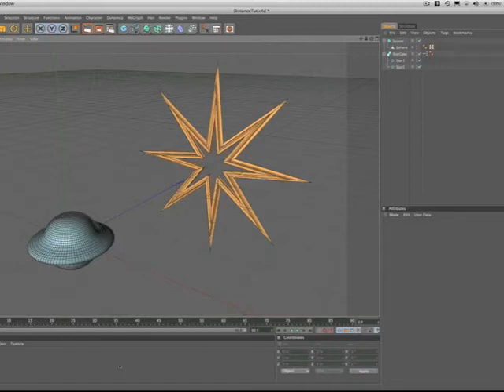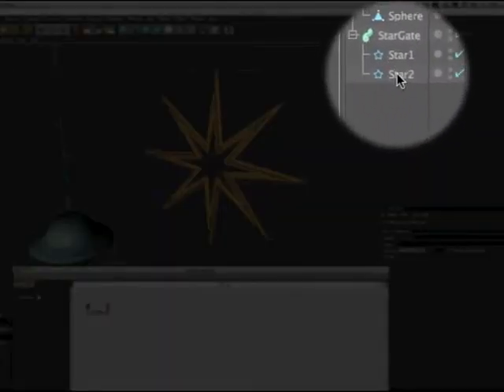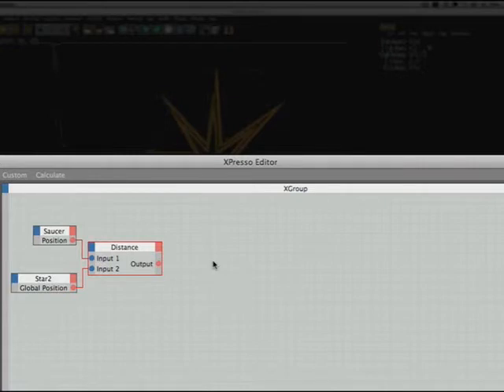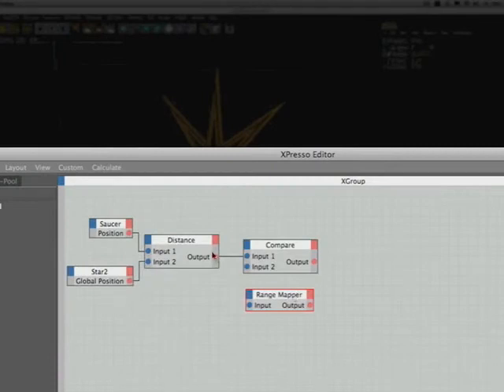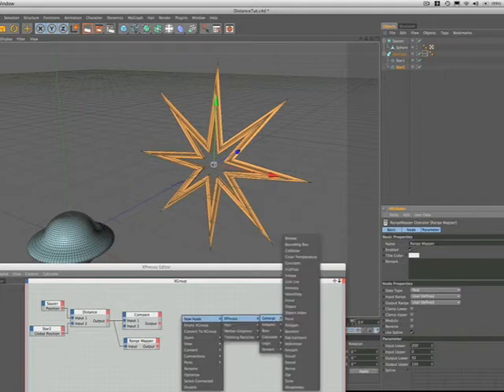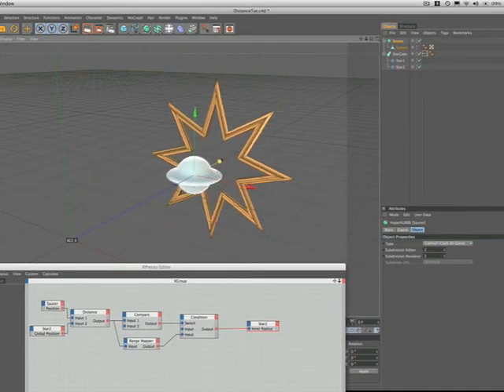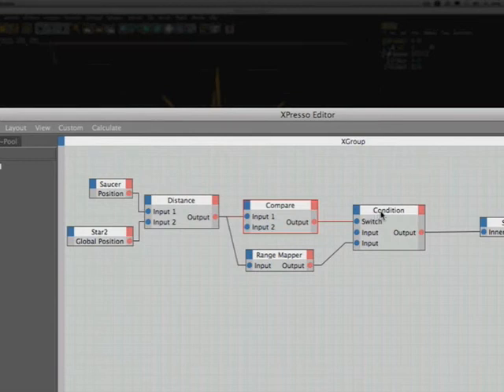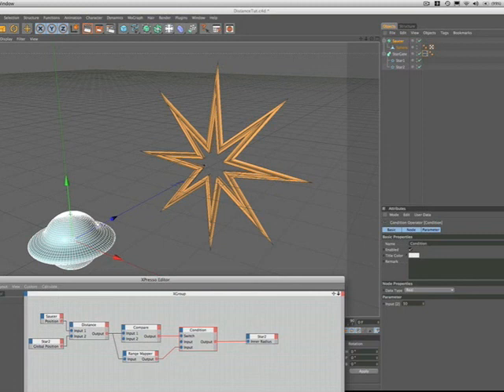Cinema 4D Xpresso Tutorial 5: Sensing Proximity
Detecting the proximity between objects is another talent Cinema 4D possesses, when employing Xpresso. This can be used in a variety of different situations, but in this Cinema 4D tutorial, we will be using it to open and close a star gate, as a space craft passes through it.